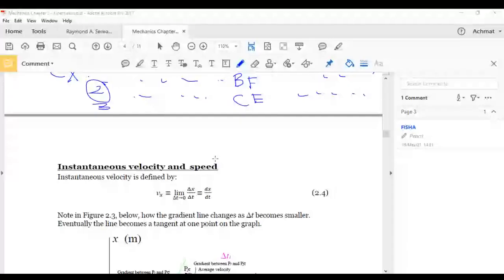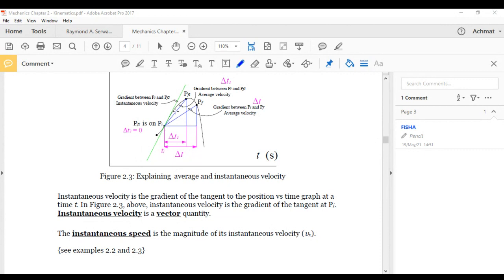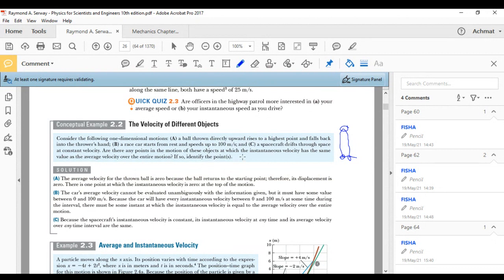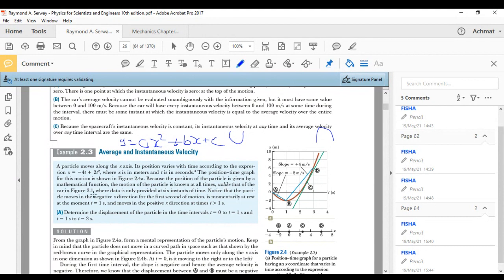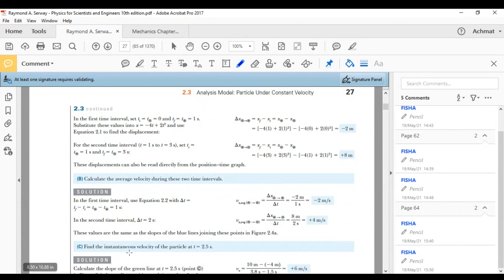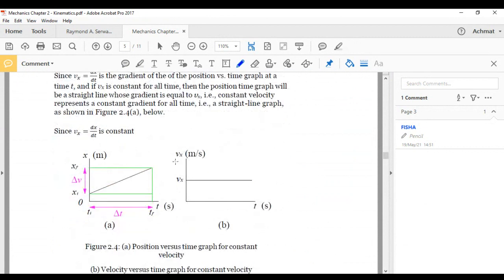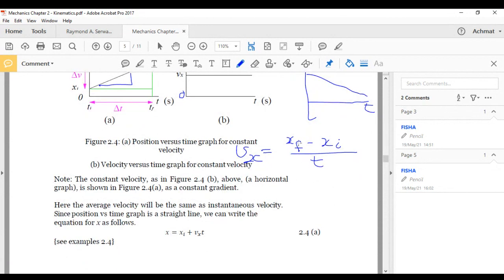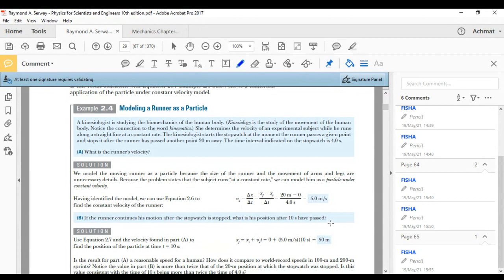Mech Ch2 P3